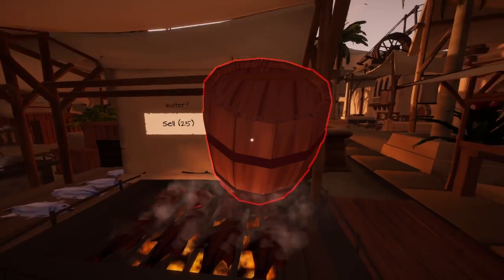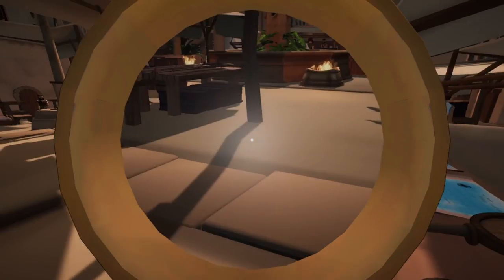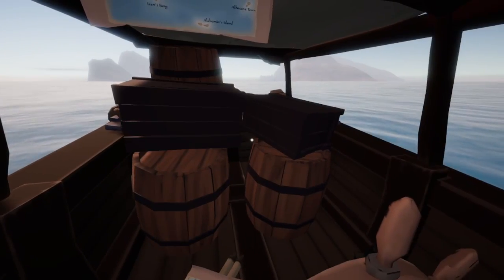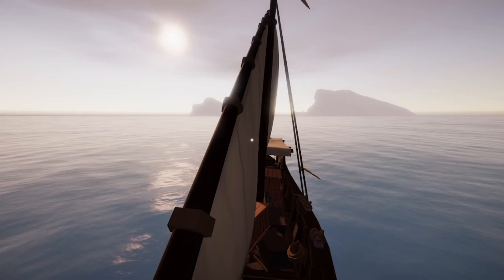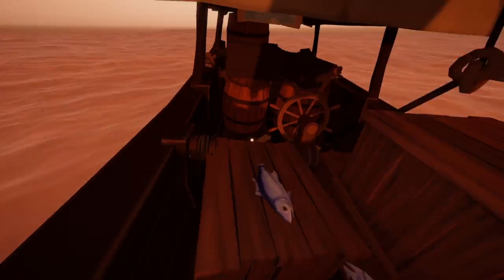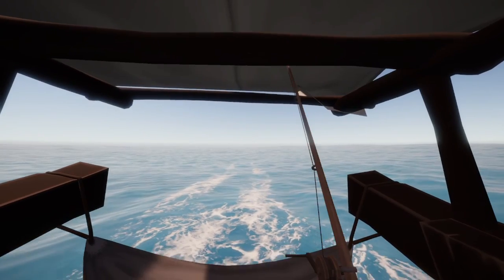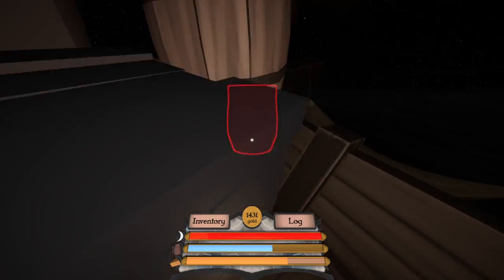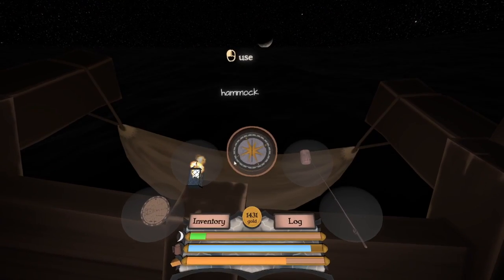The Intrepid Voyage From Gold Rock City To Dragon Cliffs! Immersive Sailing Simulator | Sailwind #10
Sailwind is a sailing simulator featuring realistic sailing physics and a vast open world to explore. Embark on cargo delivery missions, customize your boat, try fishing and cooking. A relaxing day sail, or an epic ocean voyage? Your sailing adventure starts here!

In this video we set sail from Gold Rock City on our intrepid voyage to Dragon Cliffs in our tiny starting vessel. We take with us four barrels of water, fishing hooks, lamb meat, a cooking stove and some mission cargo which is mostly consisting of cheese and dates. We buy a telescope / spyglass for our adventure too and head off into the vast blue ocean. We catch many, many fish with our fishing rod and cook them on the stove until they turn red. The weather is kind too us and we are able to navigate by sun with the sundial compass and by the north star at night with the quadrant. We do drop some things overboard and we shall continue our adventure in the next episode! Oh, and we also spot a few amusing floating bugs, but that's the way with early access. I'm having loads of fun in this game!

Stay in touch with me!